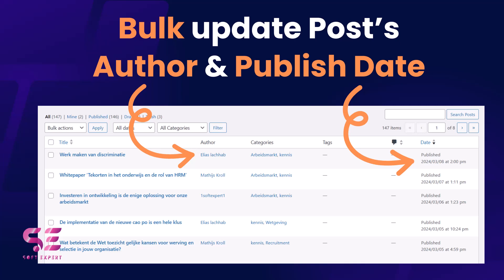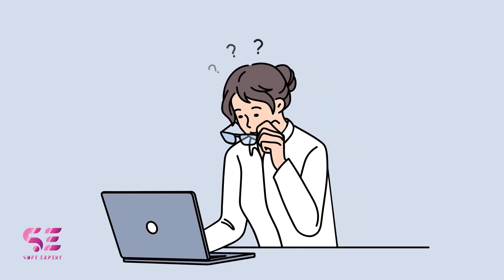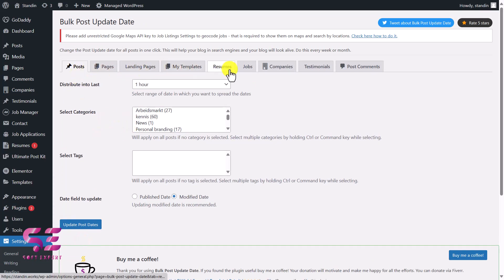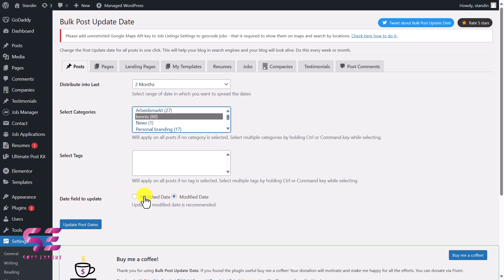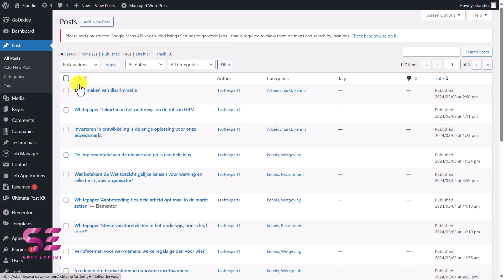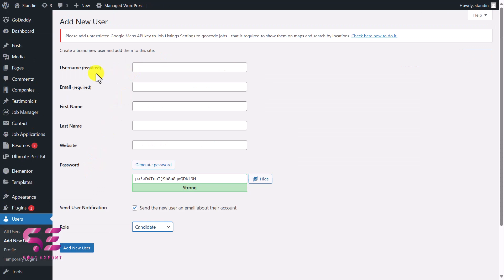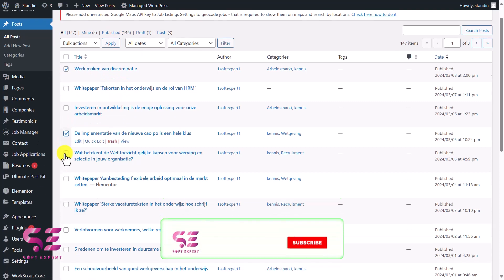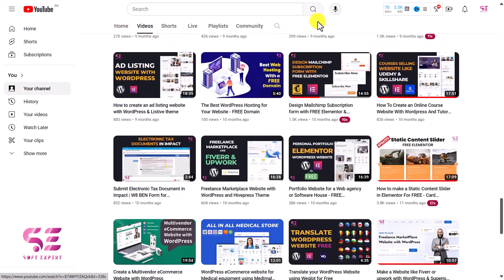Bulk Update Posts Date in WordPress - Easy in 1 minute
Let’s see How to update the published or modified date and author of the posts in bulk. We can select a time duration (e.g 1 month) and the plugin will assign a different date to each post.

🕘Timestamps:
0:00 Bulk Update Posts Date
0:48 Install Bulk post update date plugin
2:24 Update posts author
2:57 Adding authors in WordPress